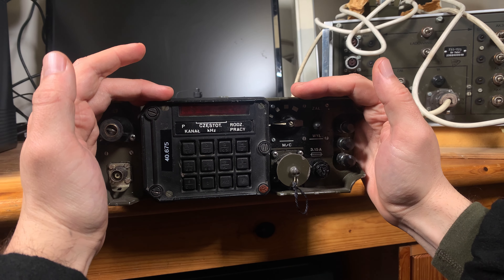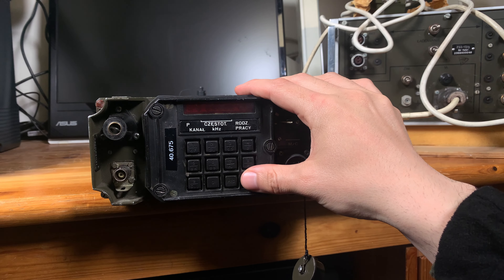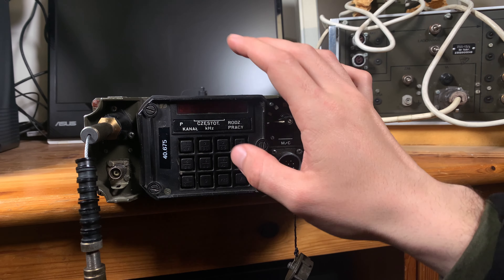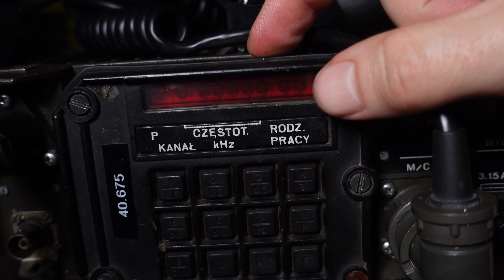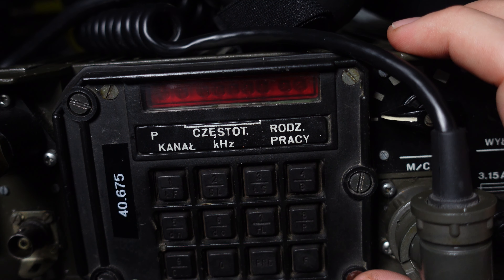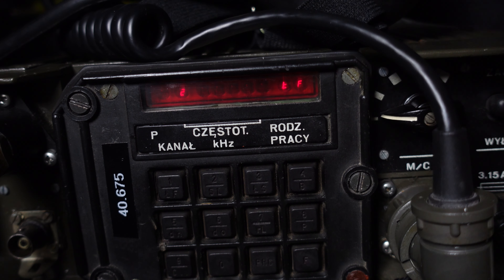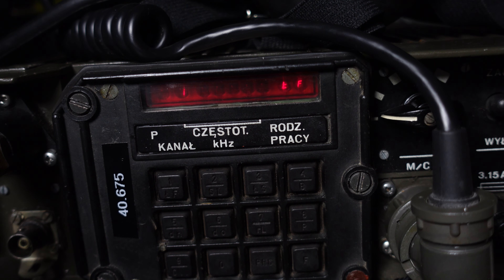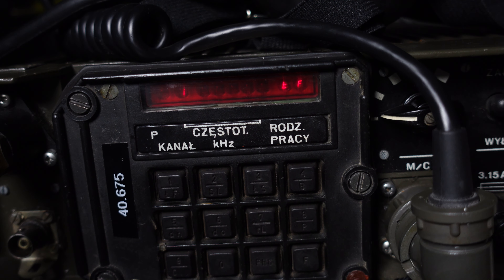T2 Polish Military Tactical VHF Radio - Basic Programming Tutorial Training